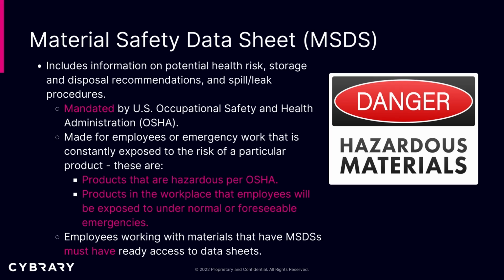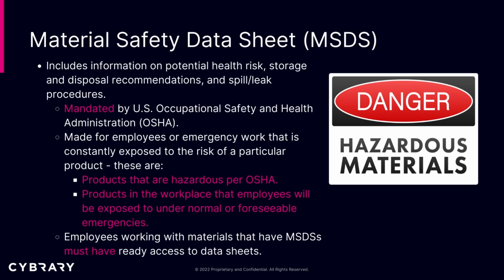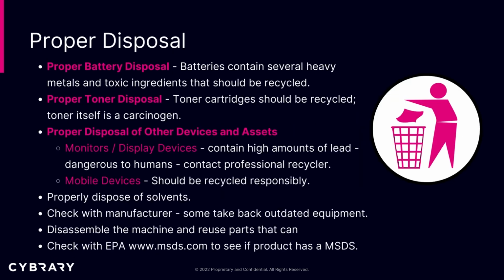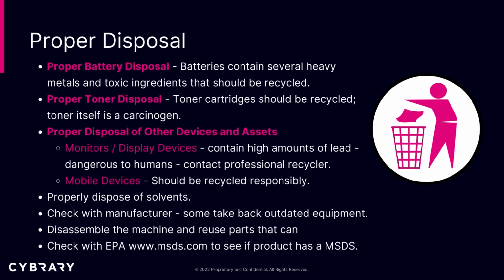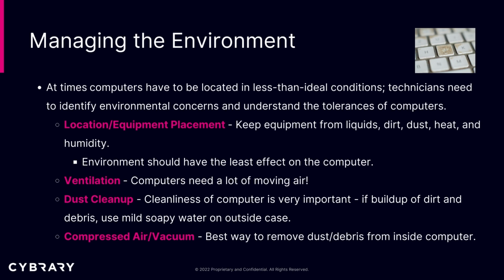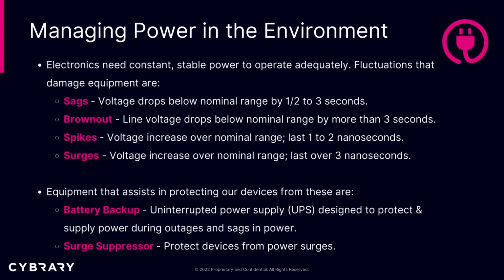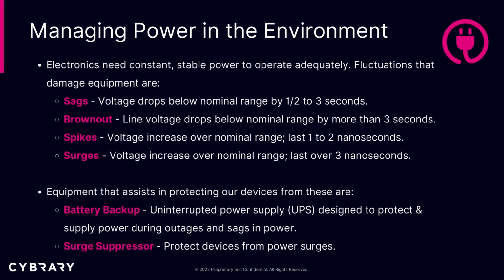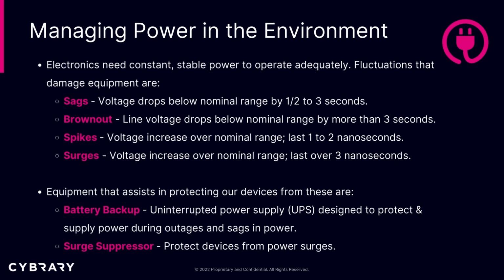4 5 Environmental Impacts on Controls A+ 1102